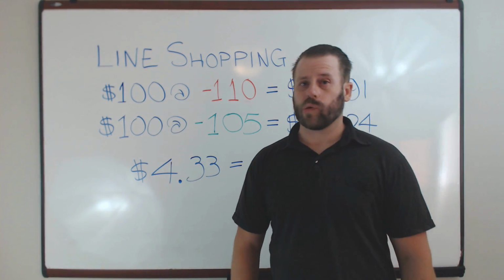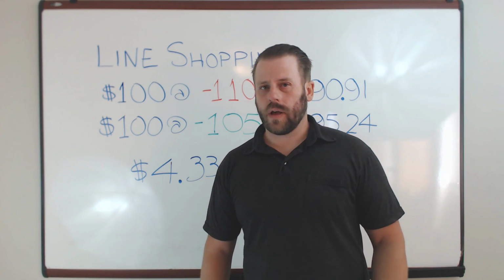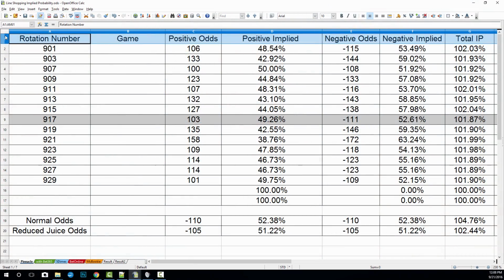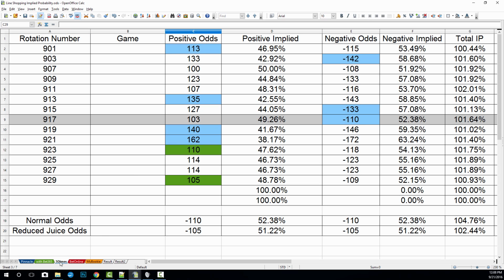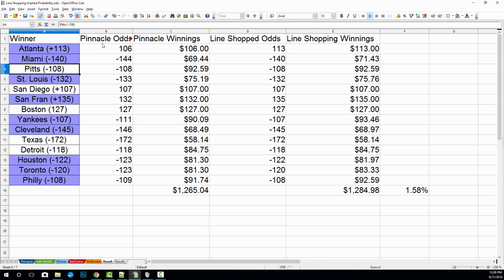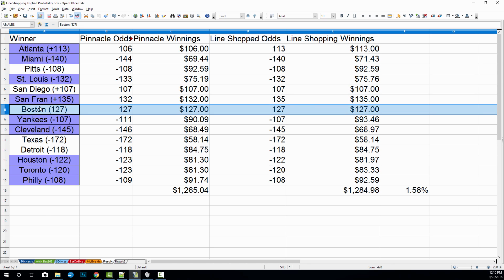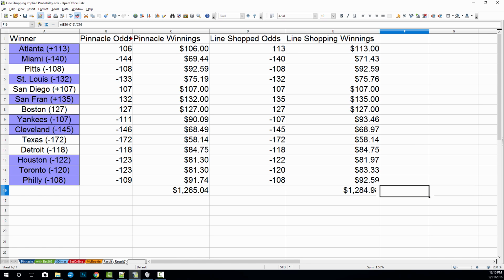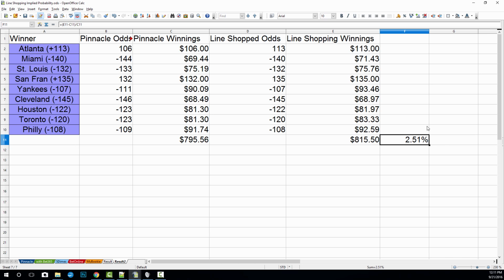Gaming Today: How and Where to Find the Best Odds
Line shopping is comparing sports betting odds to find the best odds available. It can have a significant impact on your sports betting profits and is a must for people looking for long term sports betting success.